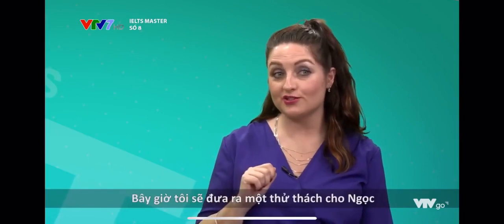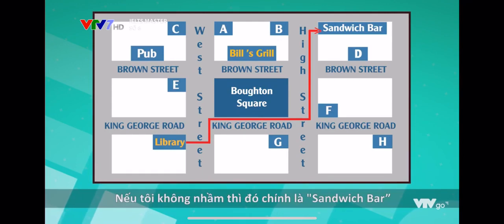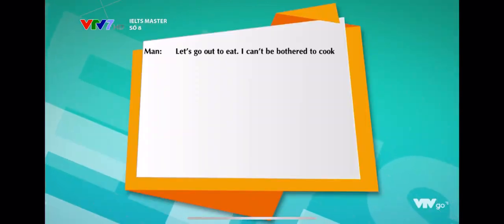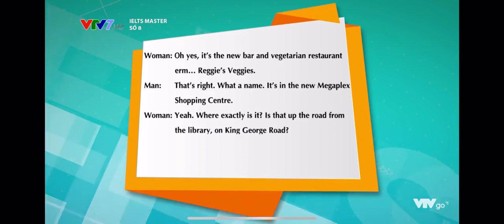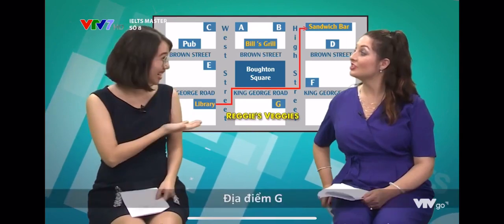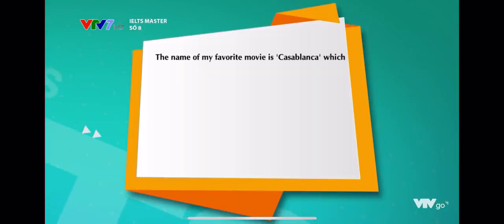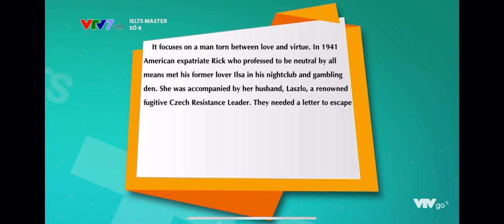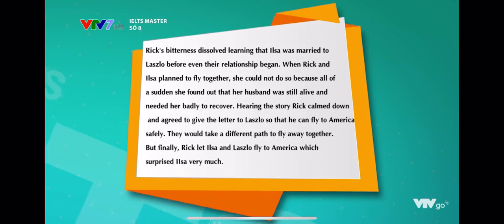RES - IELTS MASTER TẬP 8 - VTV7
🍄🍄 IELTS MASTER SHOW TẬP 8 – TRƯỜNG ANH NGỮ RES DẠY IELTS TRÊN SÓNG TRUYỀN HÌNH VTV7 🍄🍄

Hiện nay, tại Việt Nam có 2 đơn vị được phép tổ chức thi IELTS đó chính là tổ chức giáo dục Hội đồng Úc (IDP) và Hội đồng Anh (BC). RES là đối tác xuất sắc nhất của IDP từ năm 2011 đến nay.

❄️ ❄️HỆ THỐNG TRƯỜNG ANH NGỮ RES TỰ HÀO TRỞ THÀNH ĐỐI TÁC ĐẦU TIÊN CỦA IDP CHÍNH THỨC TỔ CHỨC CÁC KỲ THI IELTS HÀNG THÁNG TẠI TRUNG TÂM TỪ ĐẦU NĂM 2019 ❄️ ❄️

📌 ĐỊA ĐIỂM THI:
Hà Nội: 330 Bà Triệu, Quận Hai Bà Trưng
Hồ Chí Minh: 236 Đinh Bộ Lĩnh, Quận Bình Thạnh
📌 THỜI GIAN:
Thí sinh đăng ký qua 31 chi nhánh của RES, lịch thi IELTS chính xác sẽ được thông báo cụ thể tới từng thí sinh.
📌 THỦ TỤC DỰ THI:
CMND/Hộ chiếu gốc + 02 ảnh thẻ 3x4
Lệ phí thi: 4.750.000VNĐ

👉 Nhanh tay đăng ký dự thi IELTS tại 31 chi nhánh của Trường Anh ngữ RES để hưởng ngay quyền lợi vô cùng hấp dẫn!!! Với mỗi đơn đăng ký thi IELTS tại RES, bạn sẽ được nhận 01 lần thi thử miễn phí (với giá trị gốc lên đến 300.000VNĐ).
👉 Bài thi thử gồm 3 kỹ năng Nghe, Đọc, Viết
- Thời gian thi: 1 tuần trước buổi thi thật
- Thời gian trả kết quả: 3 ngày sau buổi thi thử

❄️ ❄️ Bạn có biết??? Anh ngữ RES là đơn vị bảo trợ tiếng Anh cho VTV7, đồng sản xuất các chương trình Tiếng Anh dành cho độ tuổi nhỏ: “5 Từ Mới Tiếng Anh Mỗi Ngày”, độ tuổi lớn hơn “IELTS MASTER”, chương trình “Hòa ca 2019”

❄️ ❄️ IELTS MASTER SHOW là chuỗi chương trình cung cấp kiến thức và kỹ năng giải đề cho các dạng bài IELTS xuất hiện trong LIVE STREAM IELTS MARATHON. Mỗi số chương trình sẽ cung cấp lời giải cho 2 kỹ năng trong IELTS, kèm theo các tips làm bài. Số cuối cùng này sẽ tổng hợp các phần của 7 số trước, các bạn đọc thật kỹ và xem lại tất cả các số trước trên fanpage, youtube, vtv7 nhé!

Các bạn thật tập trung để theo dõi 2 cô giáo của RES chữa bài nhé!

🎉🎉 Cô Lee Patricia Glacy - giáo viên giảng dạy IELTS xuất sắc của Hệ thống trường Anh ngữ RES đến từ Vương Quốc Anh. Cô Lee G tốt nghiệp đại học Glasgow - Scotland - Vương Quốc Anh. Viện Đại học Glasgow là một trong những cơ sở đào tạo và nghiên cứu danh tiếng ở Vương quốc Anh cũng như trên thế giới (xếp thứ 73 theo xếp hạng của Times năm 2008 ) (thứ 24 ở Châu Âu và 11 ở Vương quốc Anh) là viện đại học cổ thứ tư ở Vương quốc Anh (sau Viện Đại học Cambridge, Viện Đại học Oxford, Viện Đại học St Andrews) và là viện đại học cổ thứ hai ở Scotland. Năm 2007, Viện Đại học Glasgow được bình chọn là viện đại học tốt nhất Scotland của năm.

🎉🎉 Cô Hồng Ngọc, 8.0 IELTS tốt nghiệp bằng xuất sắc Đại Học Ngoại Thương Hà Nội và đại học Colorado (Mỹ), tốt nghiệp xuất sắc chuyên ngành sư phạm tiếng Anh (ĐH La Trobe, Úc), giải nhất cuộc thi MC Tiếng Anh Front The Most 2011.